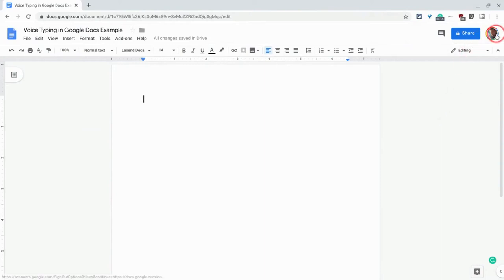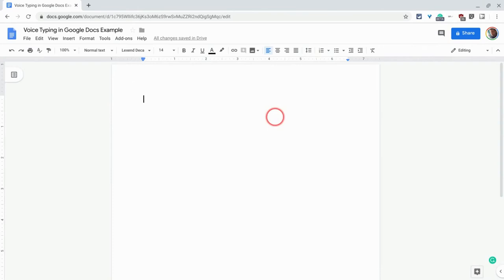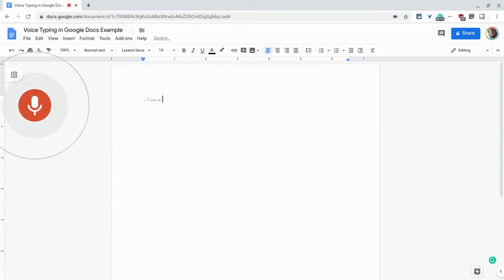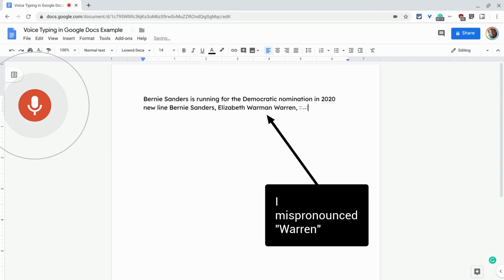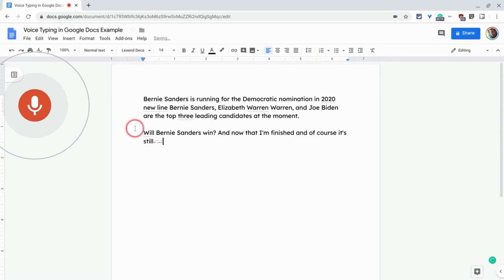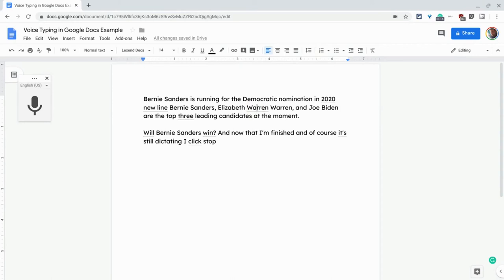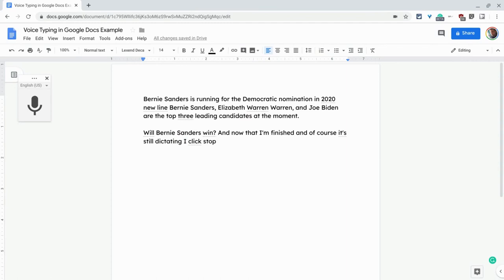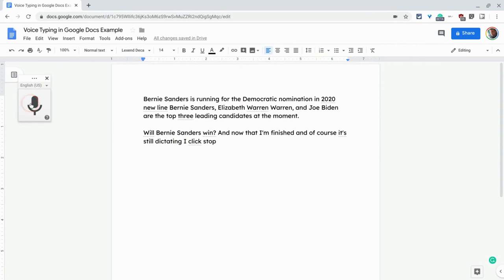Voice Typing in Google Docs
Voice typing in Google Docs helps students who struggle using keyboards.